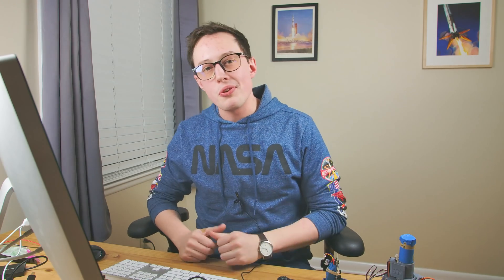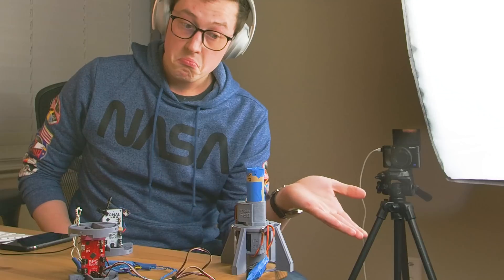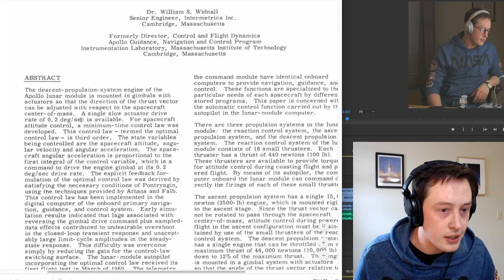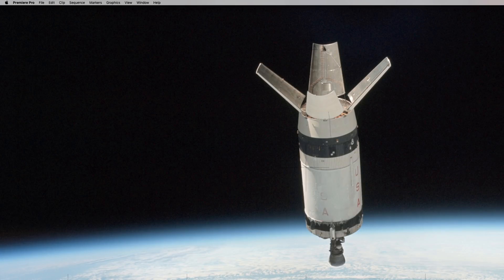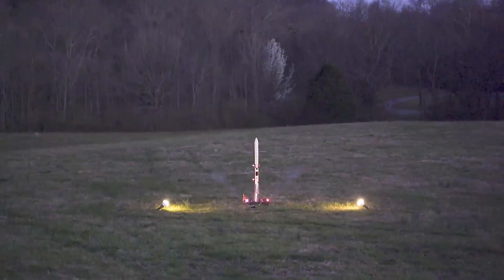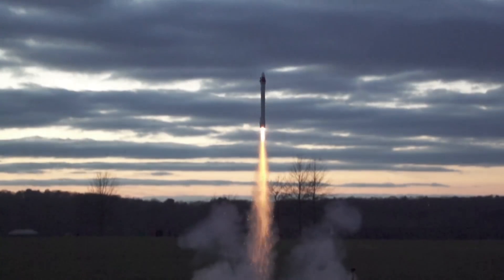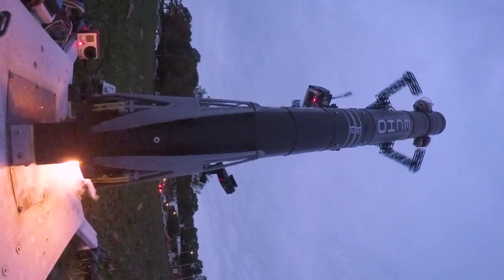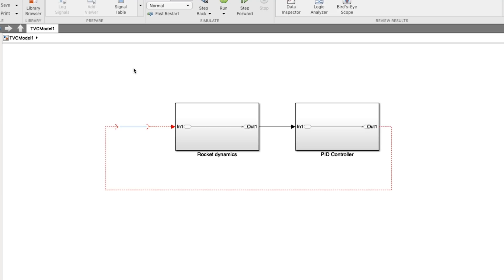TVC Model Verification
Shout out to blue light glasses for A. Helping me sleep better and B. Ending the “haha he look lik elon musk” comments???